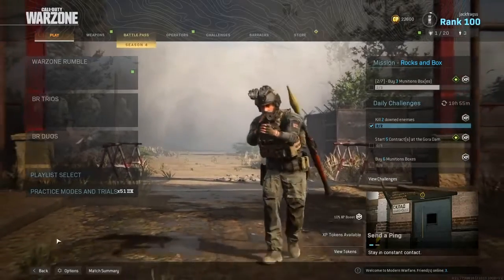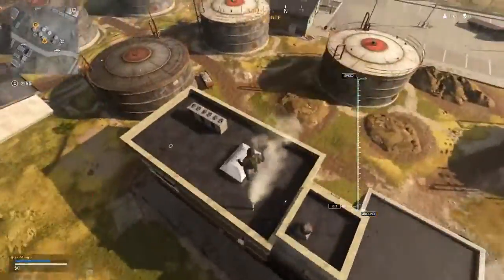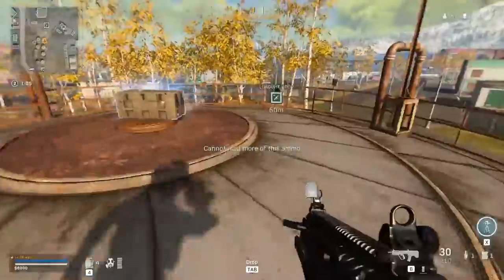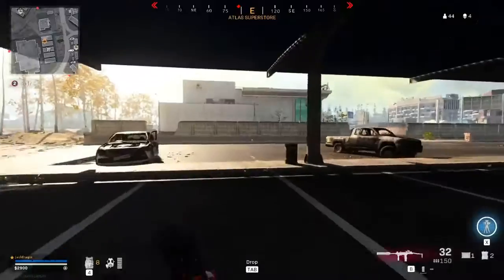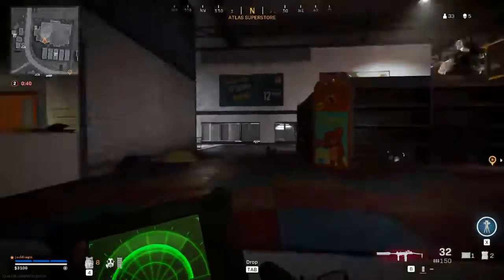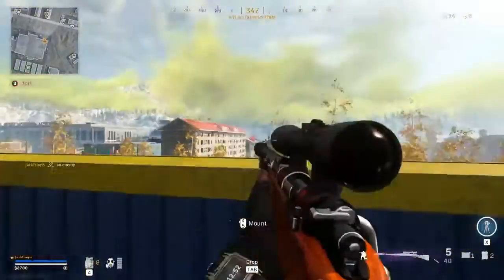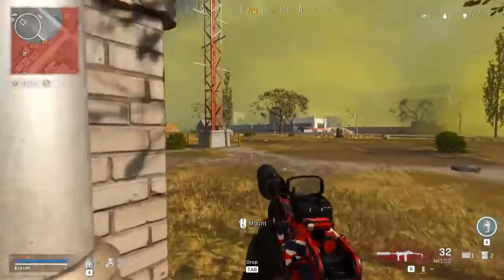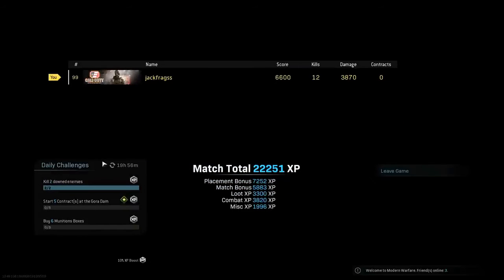Call of Duty Warzone - The UZI is a secret God Gun...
Call of Duty Warzone - The UZI is a secret God Gun...           COD Warzone UZI is so much better than you think. Why did I sleep on this for so long? It's crazy! Best UZI build for Warzone right here.